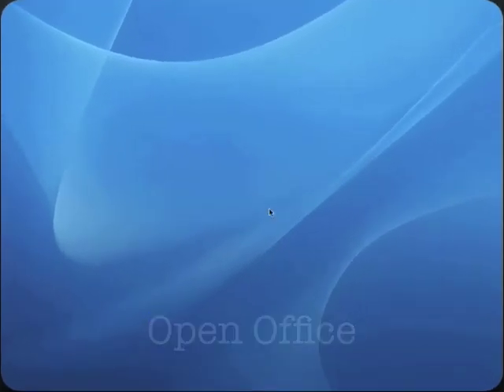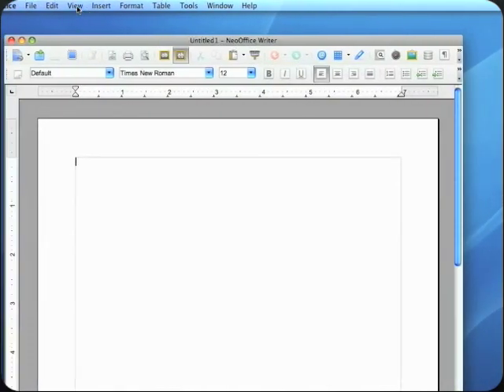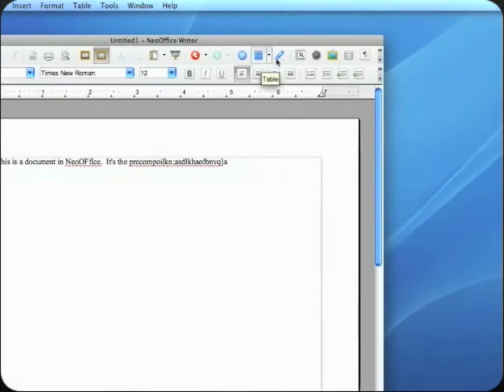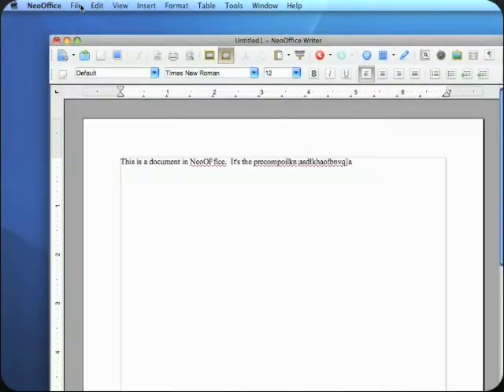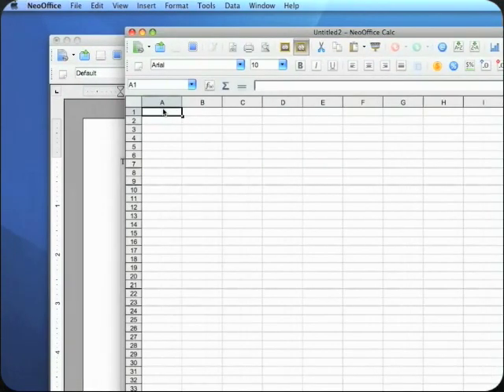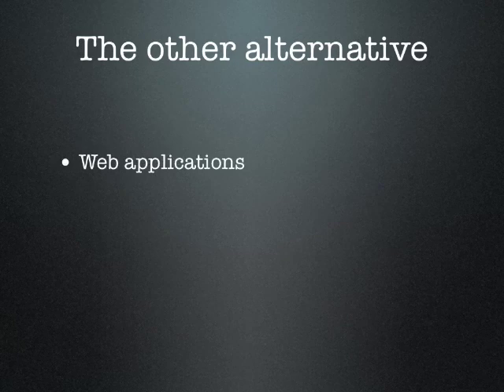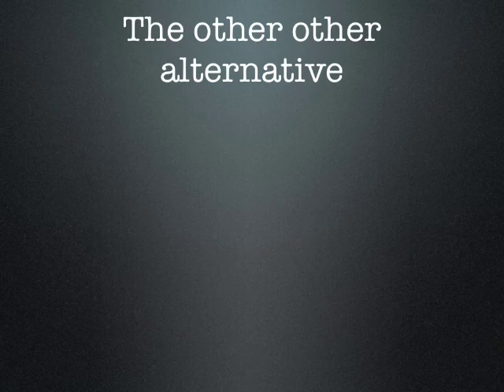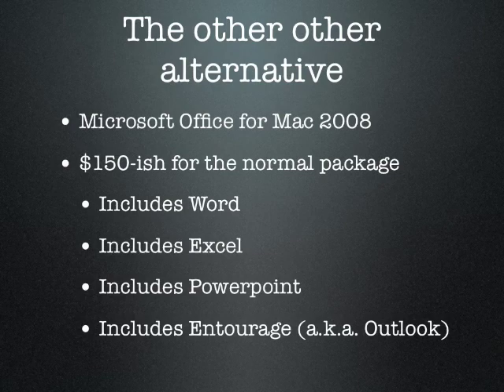OfficeOnMac_2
This is part two of the MS-Office on Mac series.